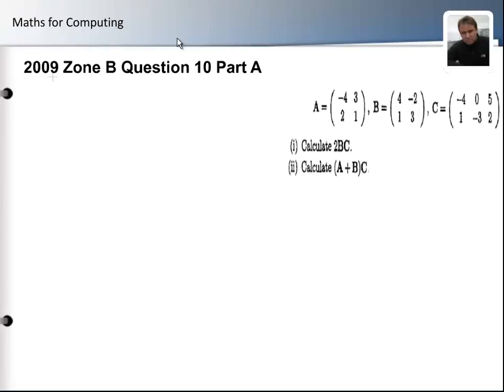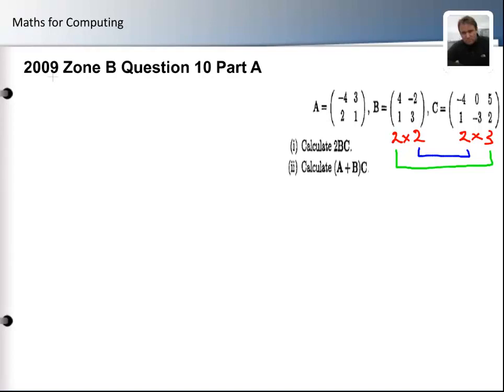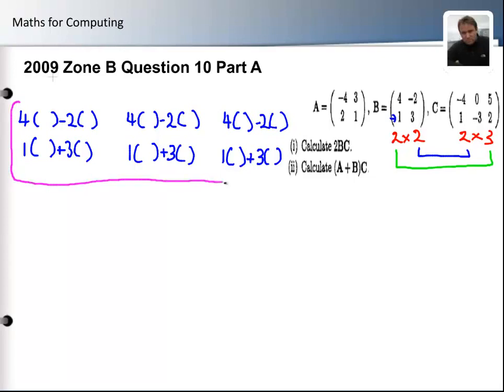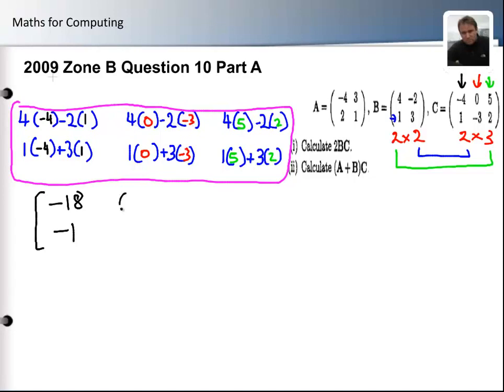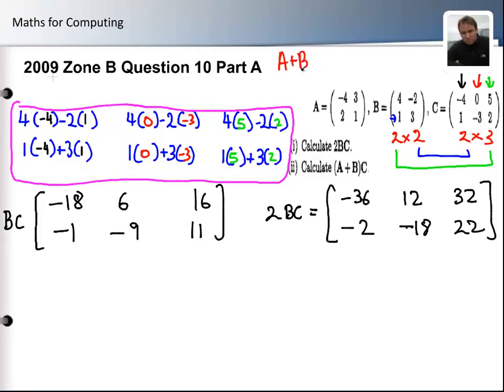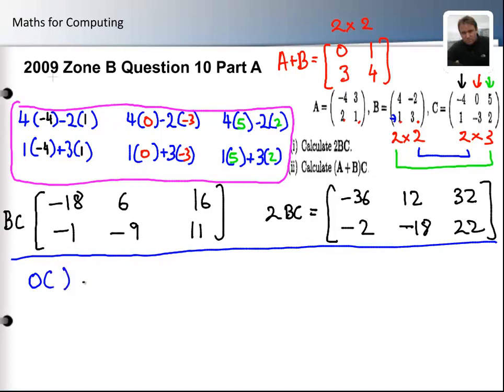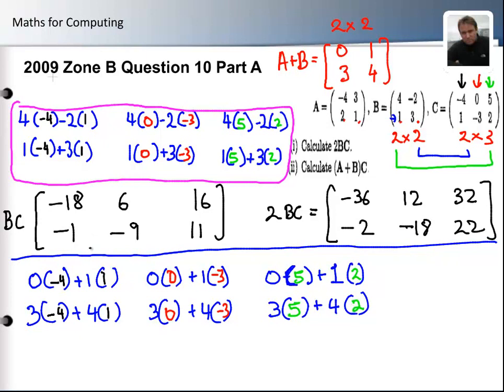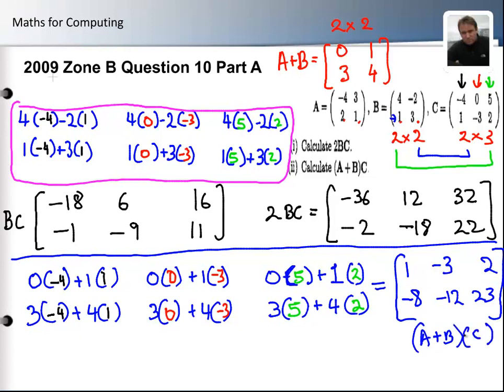Matrices - Tutorial 1 - Question 2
DiscreteMaths.github.io | Section 6 - Matrices | Matrices Tutorial Sheet